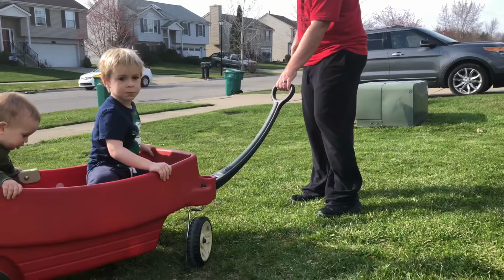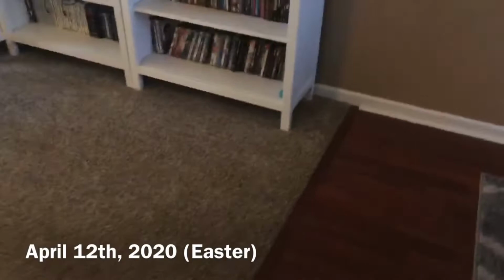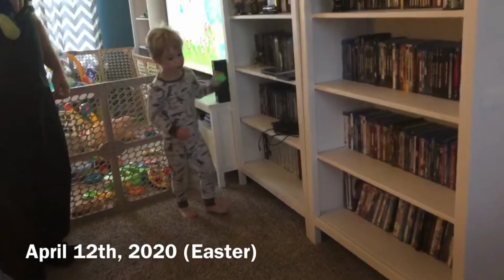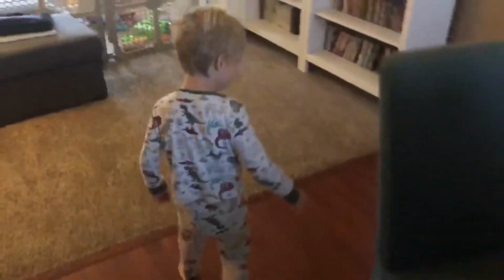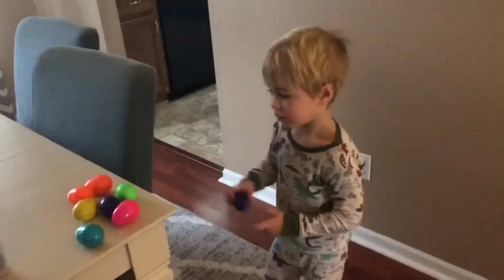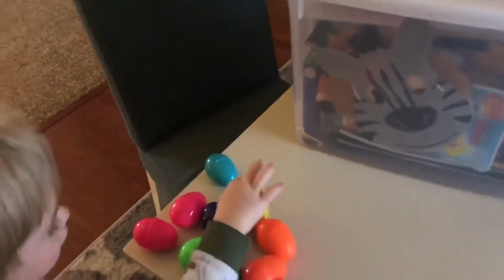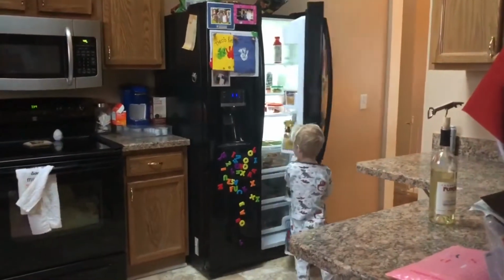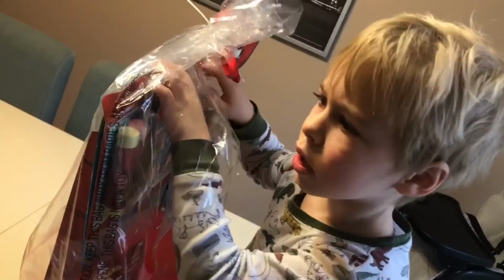The 2020 Easter - Episode 105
Atticus celebrated Easter indoors this year, due to weather and current pandemic. He still had a great time and hid his eggs throughout the day after this video.